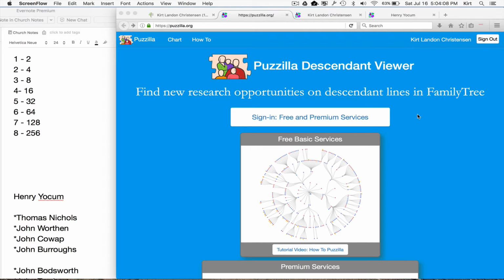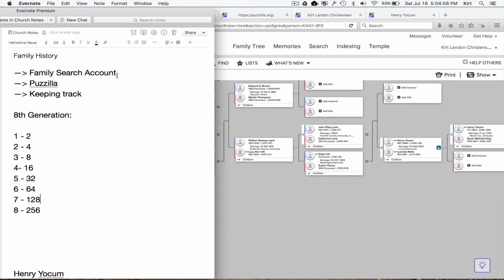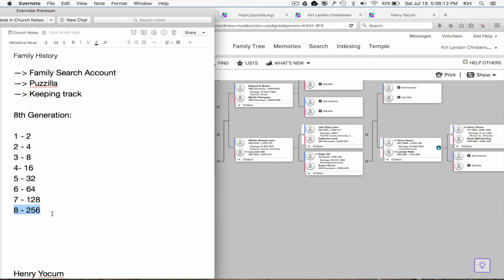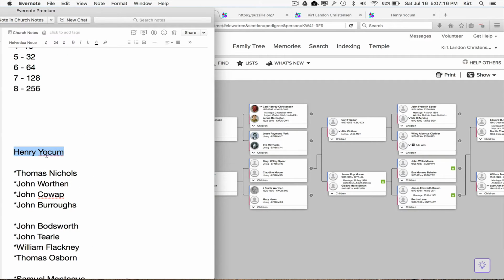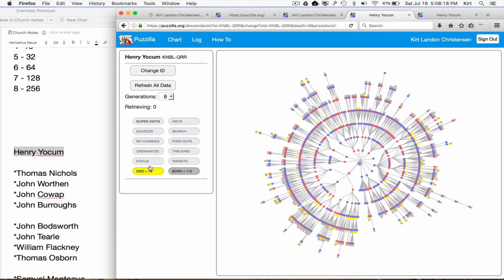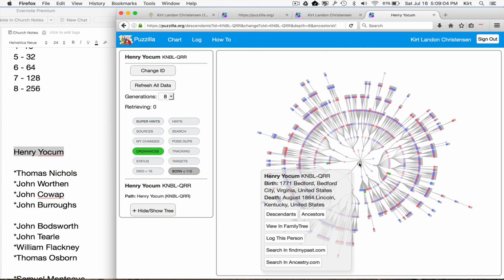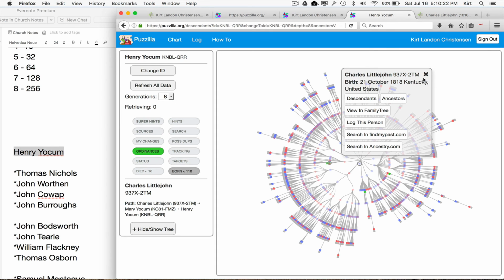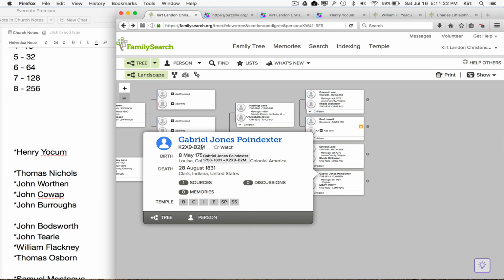FamilySearch & Puzzilla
How to Use FamilySearch and Puzzilla Together to Find Hundreds of Names for LDS Temple Work